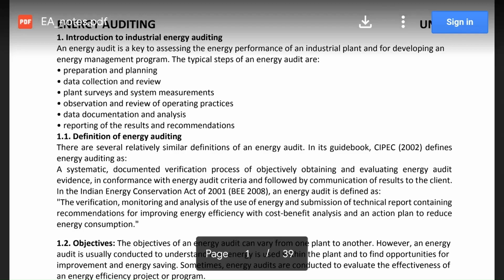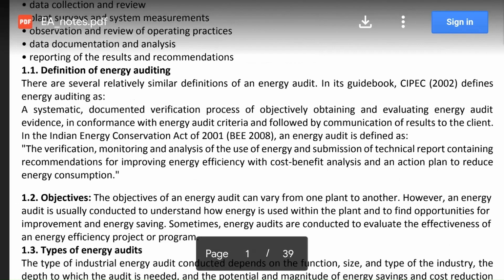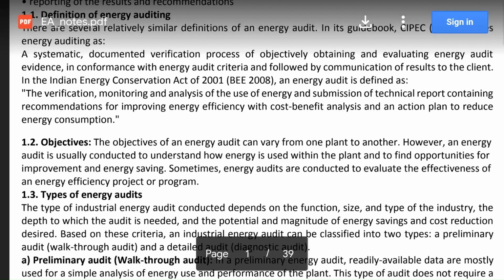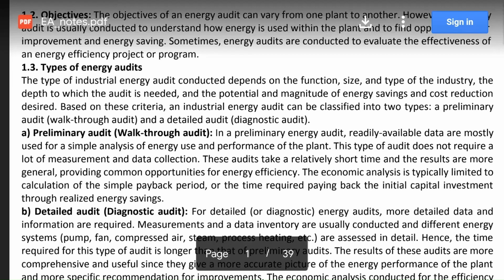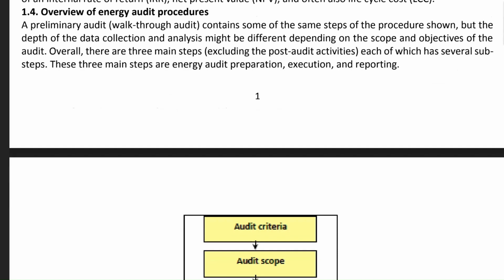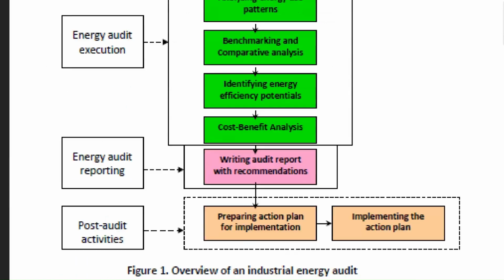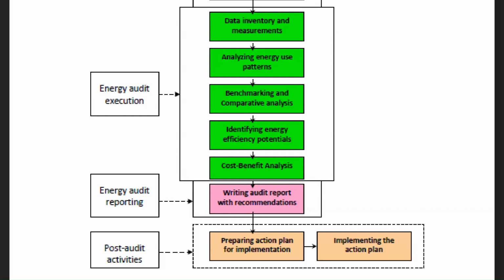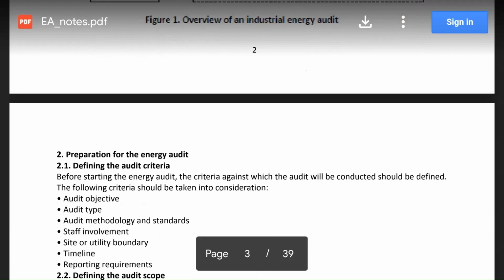Introduction to Energy Auditing I Shashi Kant Vij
@shashikantvij1975 In this video we will learn the meaning and few definitions of the energy auditing, what are the different types of energy auditing? How different types of energy auditing is being carried out? Flow chart of energy audit was also discussed in brief.